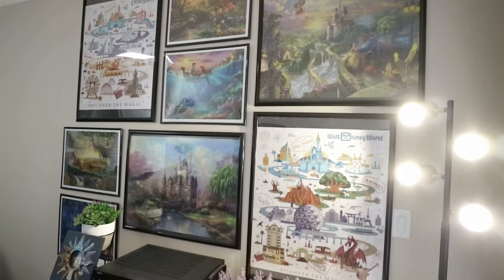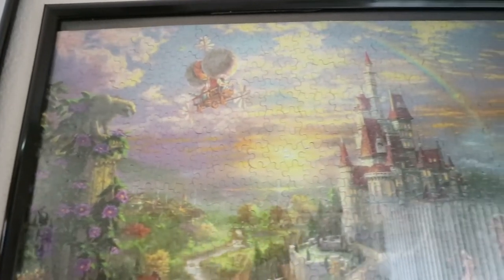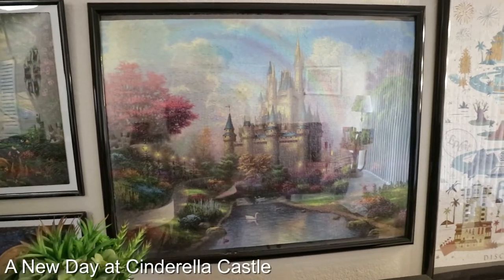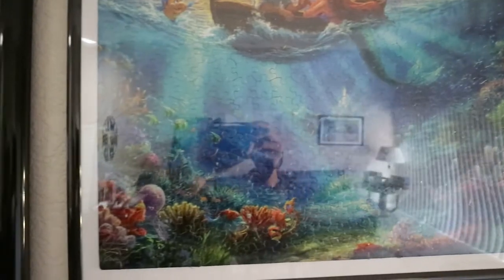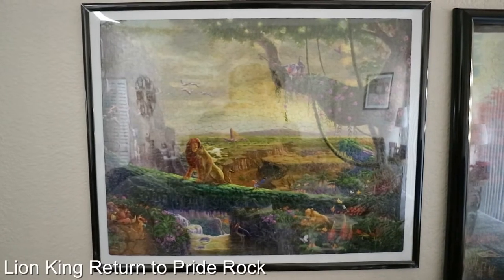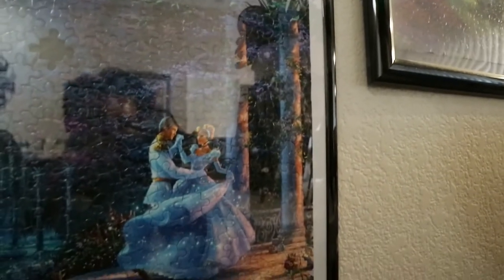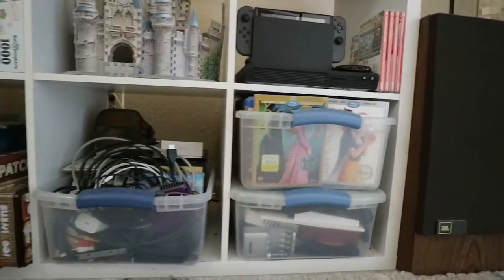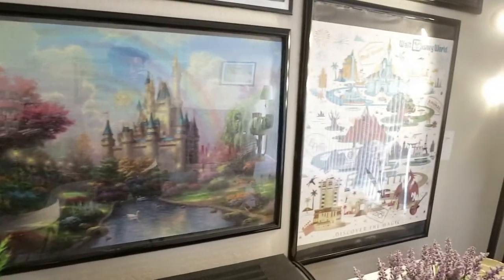disney puzzle collection tour 2020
we have lots of disney themed puzzles. :)